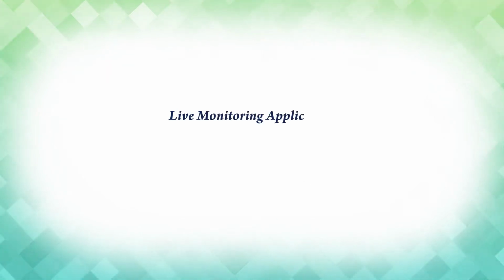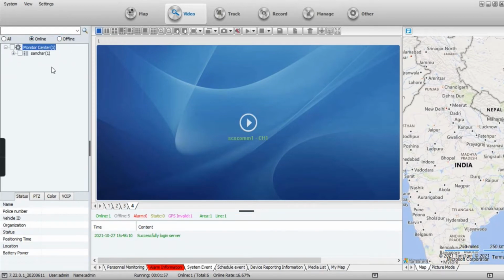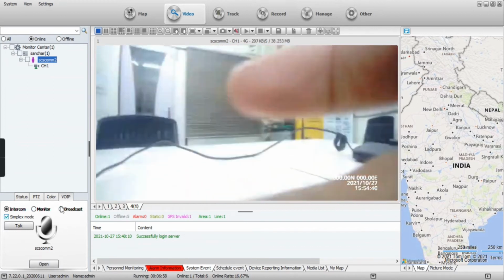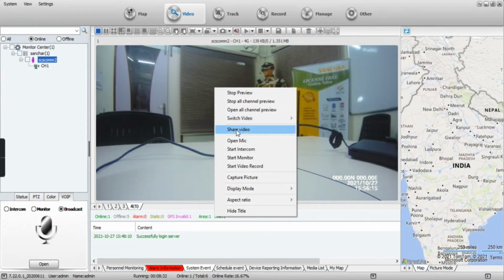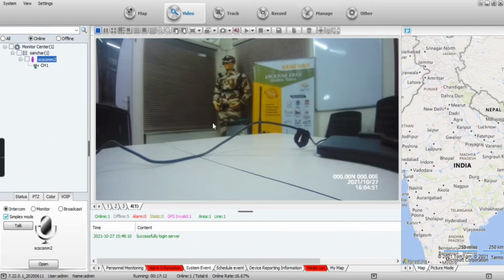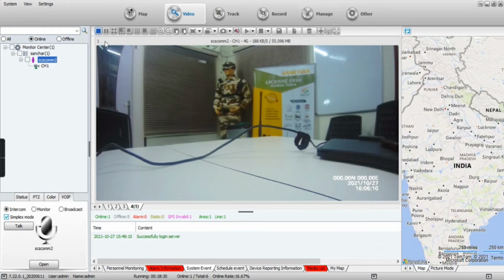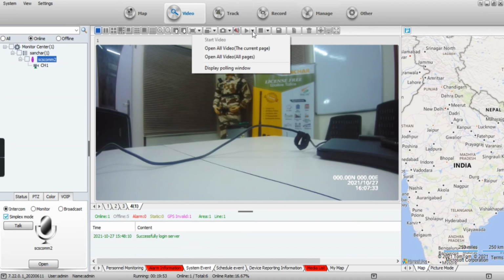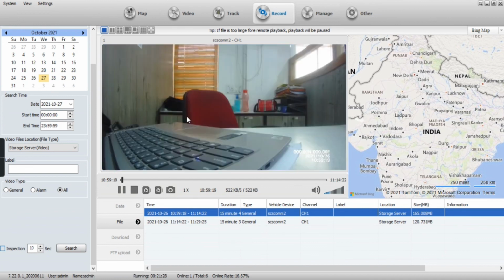Sanchar Body Worn Camera Live Monitoring Software.